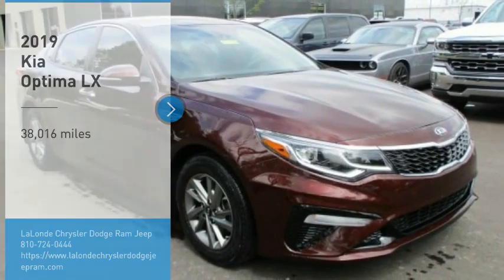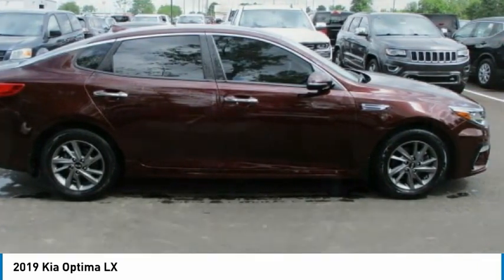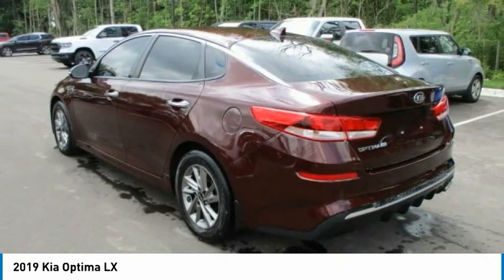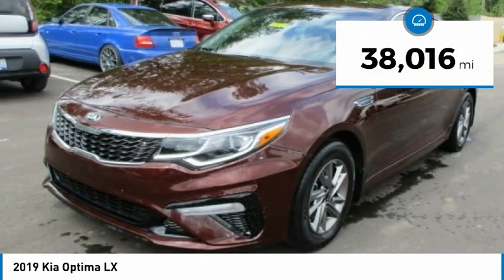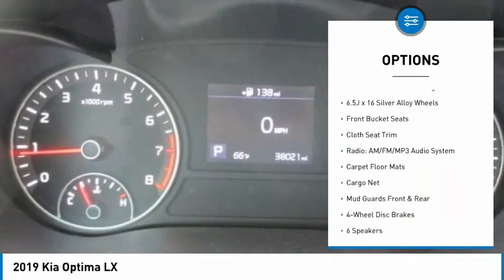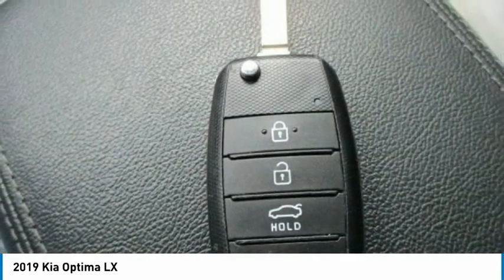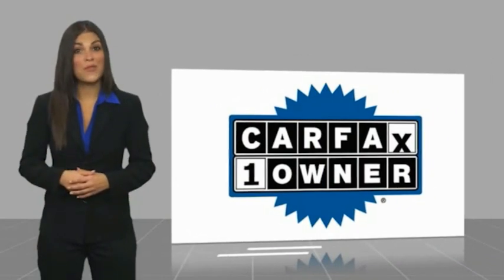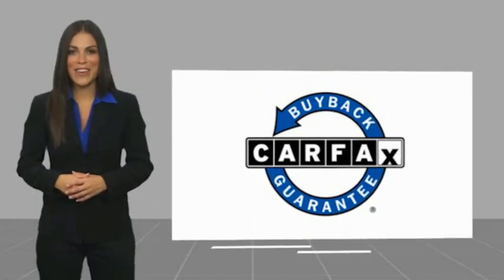2019 Kia Optima MR15158A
2019 Kia Optima LX

2093 S Van Dyke Rd

Recent Arrival! *U Connect.brbrbrClean CARFAX. CARFAX One-Owner. 24/33 City/Highway MPG 2019 Kia Optima LX Sangria FWD 6-Speed Automatic with Sportmatic 2.4L I4 DGI DOHC